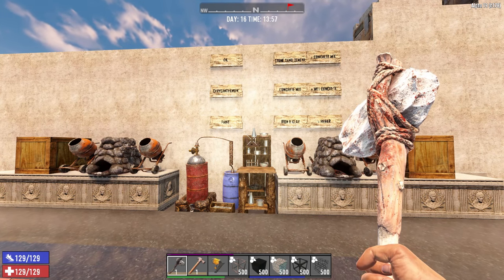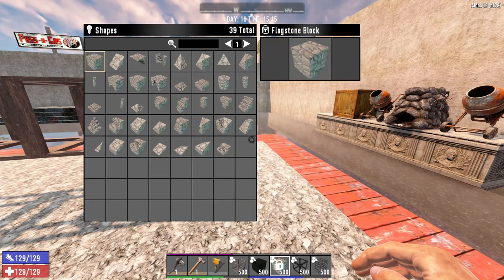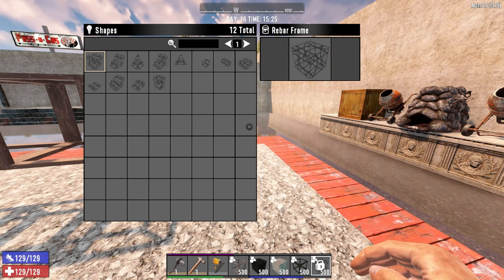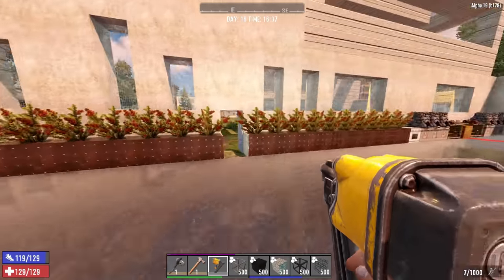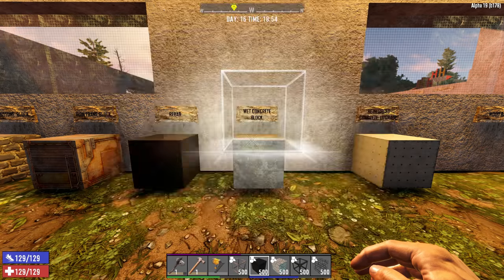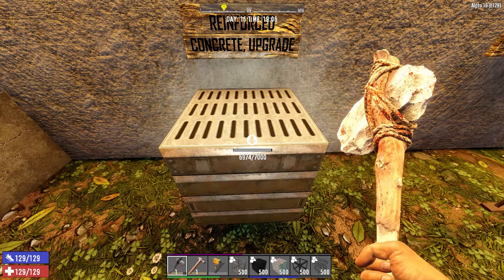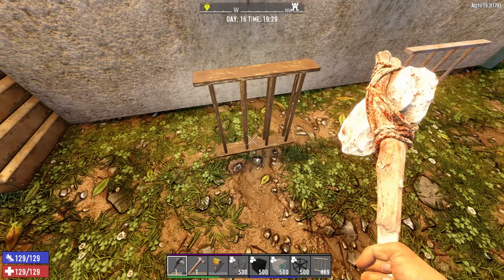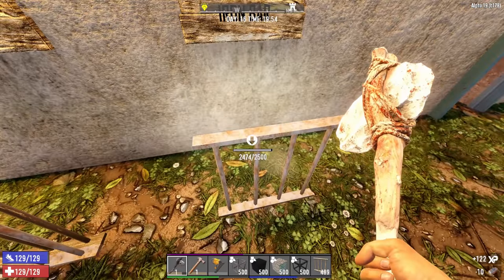7 Days to Die Alpha 19 Beginner Tips For Base Building, Complete Guide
In this series, we are covering in depth base building, specifically each type of building block and frames, how to craft and upgrade them, how much resources they cost, and more.

We also look into the finer details of mixing concrete, making wet concrete, reinforced concrete, and upgrading reinforced concrete to steel blocks.

I cover the stages of upgrading, and compare and contrast all of the building blocks durability and resource cost, providing tips on how spend your resources wisely, and basically give you all the inside information on how to build in the most cost effective way.

0:40-2:40 Concrete blocks, mixing and crafting
2:35-4:35 Building block shapes complete overview
4:40-5:57 Iron And Rebar Frame comparison
6:00-7:48 Building tools overview
7:58-17:25 Upgrading Blocks, and Comparisons
17:35 Paintbrush tutorial, all tools explained

Also check out my last video, the complete guide to Motor Tool Parts, How to Find Them, How to Craft Them Easy

7 Days to Die
Alpha 19
Base Building and Tower Defense
Harvest, Mine, Craft, Build

All music in this video was created by me and copyrighted.